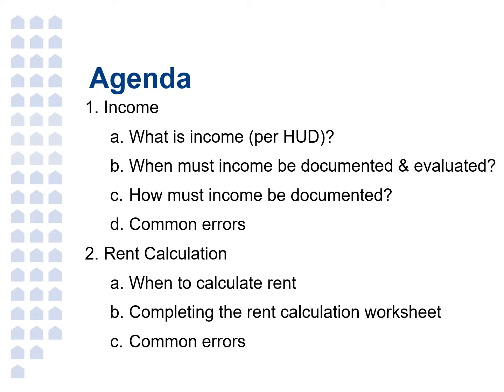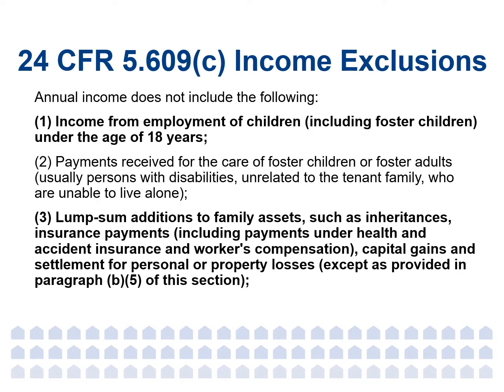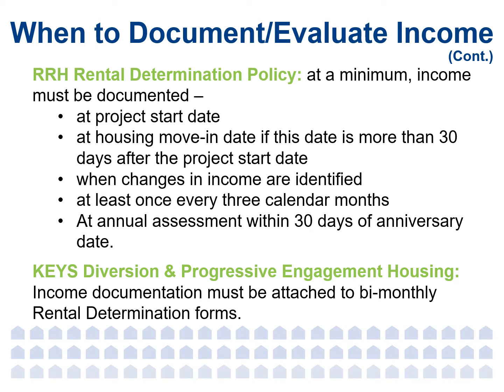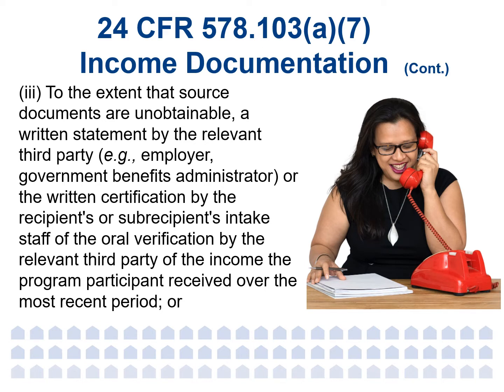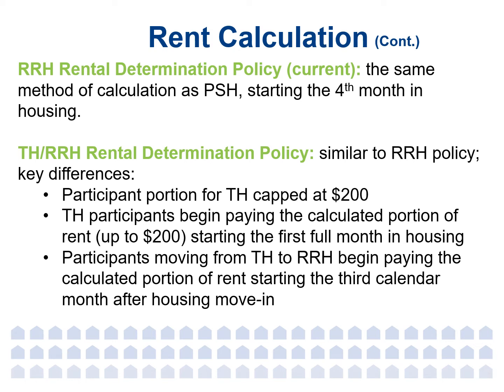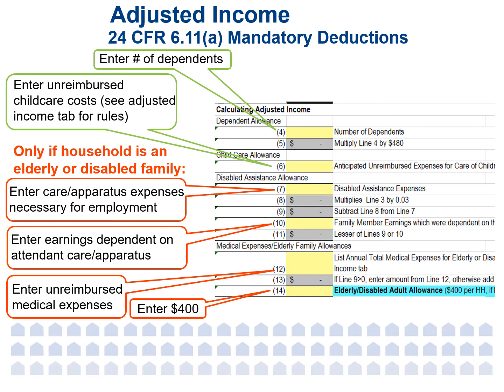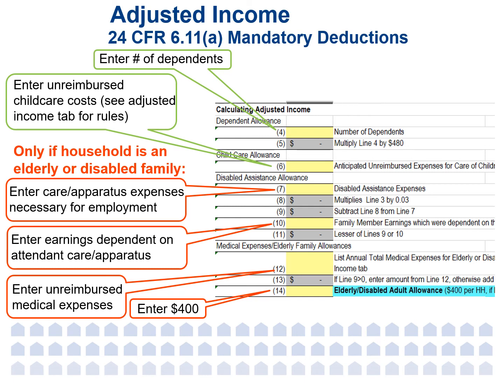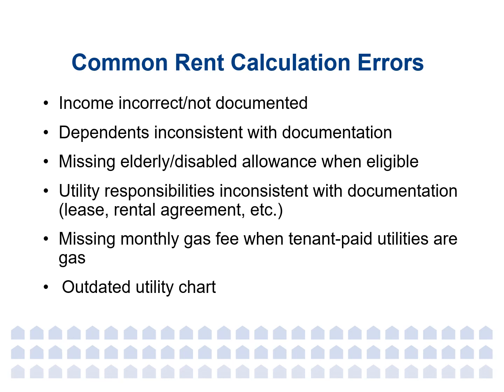Income & Rental Determination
In this training, you will gain an understanding of what must be included and what must be excluded when calculating participant income, and when income must be documented. You will learn when and how to calculate participant rent for participants in ESG and CoC funded programs in the Cincinnati/Hamilton County Continuum of Care as well. The training will also address some common errors we see when monitoring income and rent calculations.